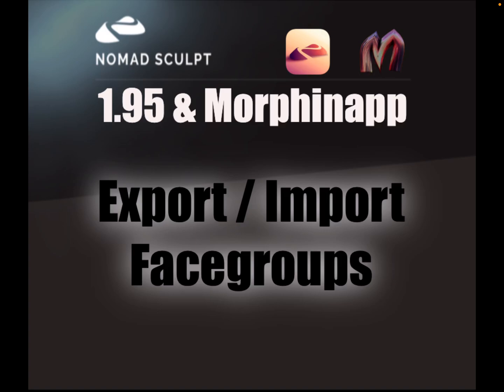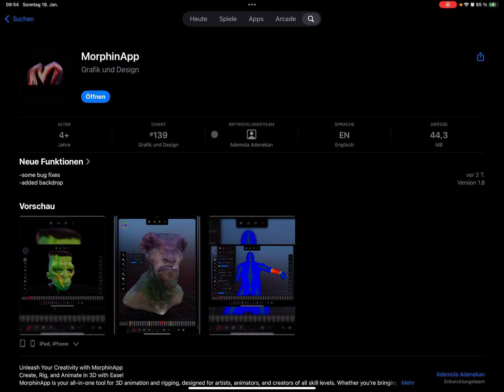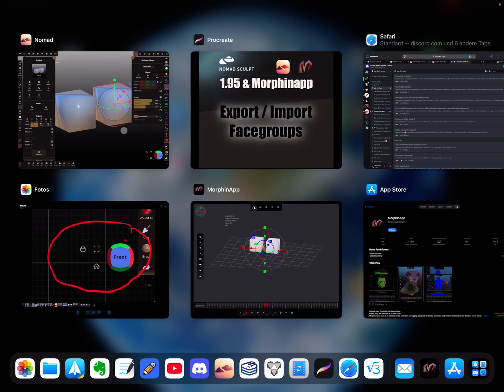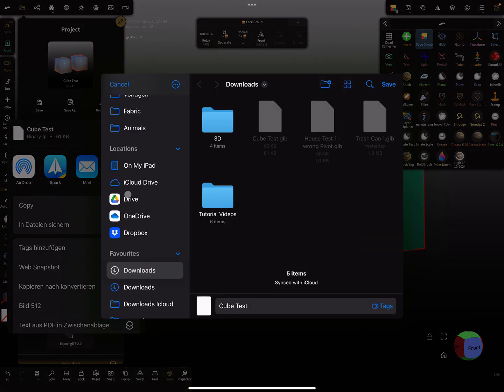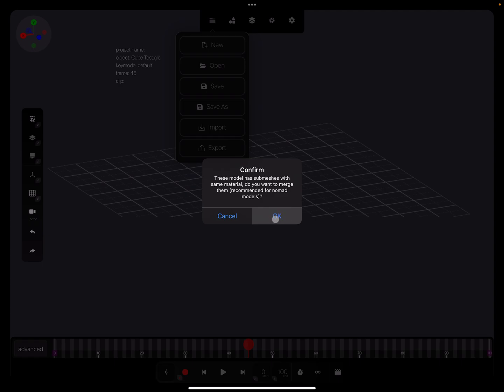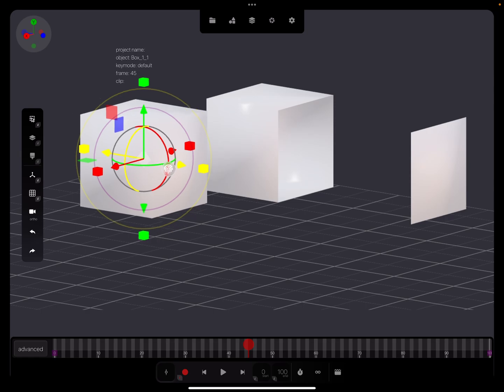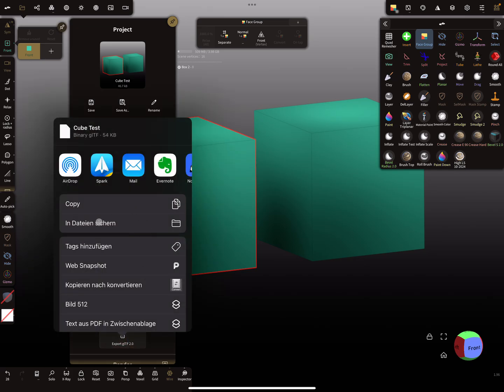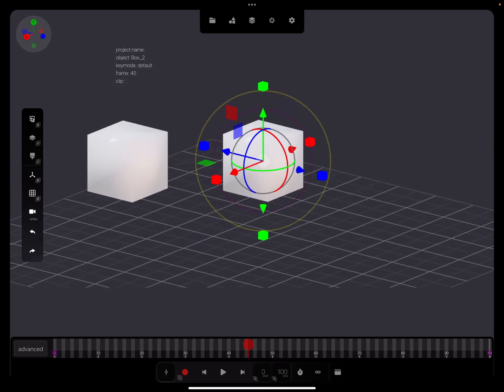Nomad Sculpt & Morphinapp - Export / Import - Facegroups - Animation (V1.95-19.1.2025) Tutorial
Nomad Sculpt & Morphinapp - Animation

How to : Export / Import with Facegroups